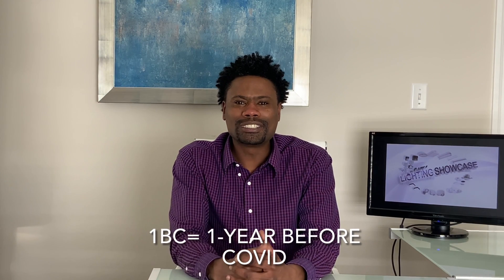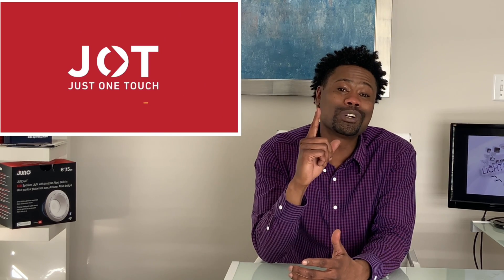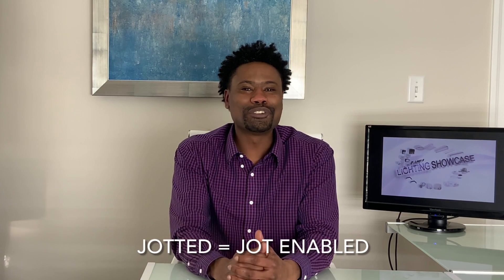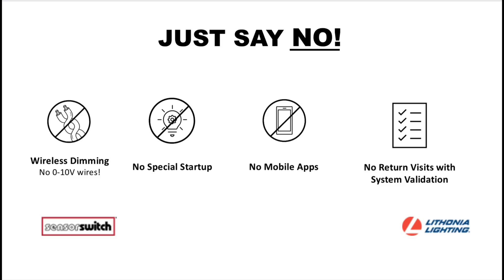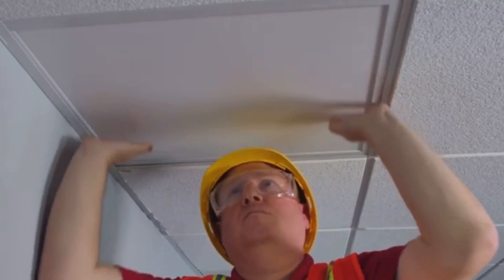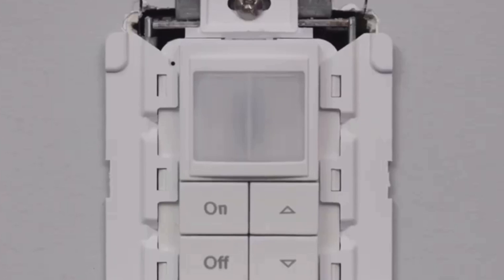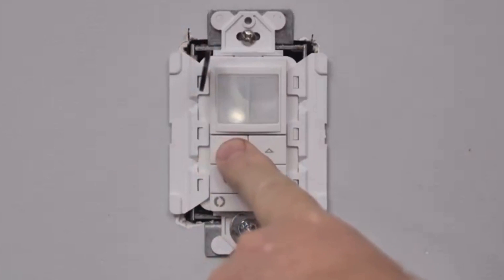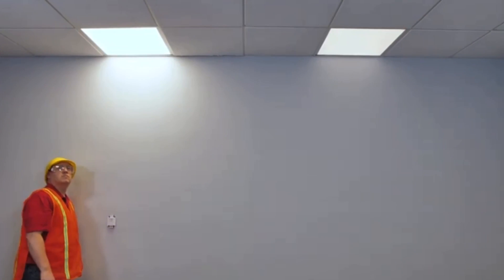JOT - Just One Touch by Sensor Switch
Want to get off jobs Better, Smarter and Faster?!

JOT - Just One Touch allows 0-10V Dimming. WIRELESSLY!!
Getting you off the job and PAID - FASTER!